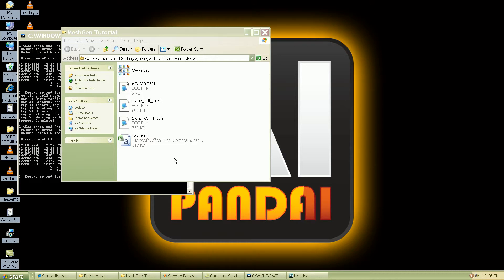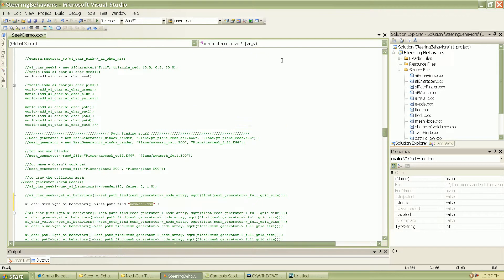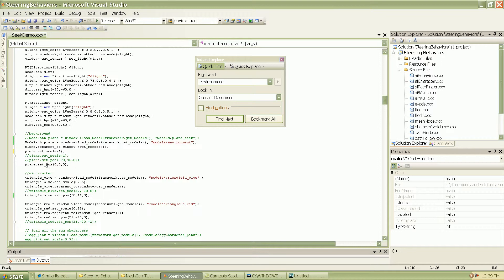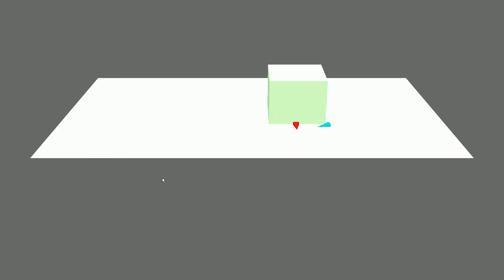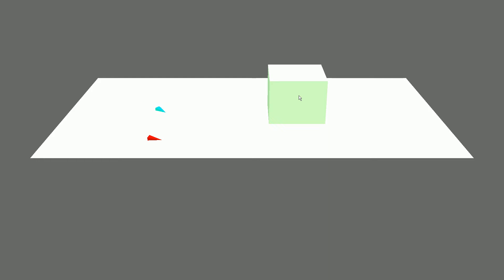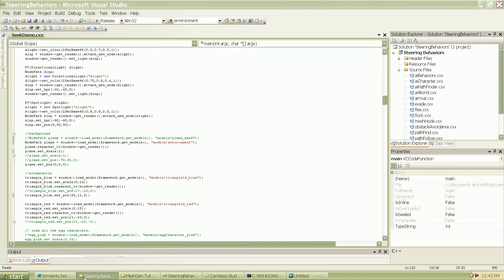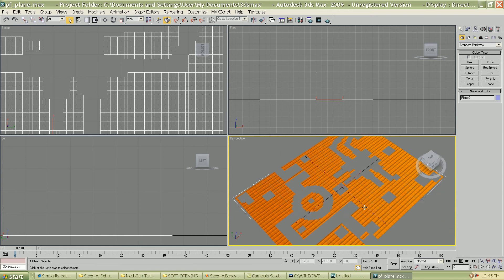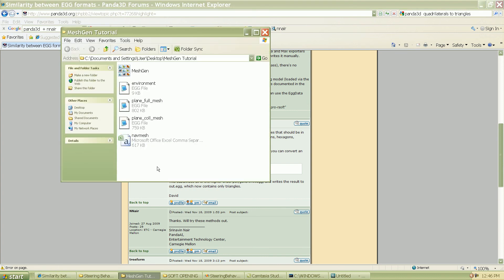Navigation Mesh Generation Tutorial Part 2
This is a detailed tutorial of the navigation mesh generation used with the pathfinding system implemented by project pandai.